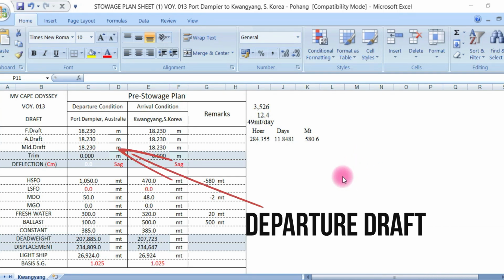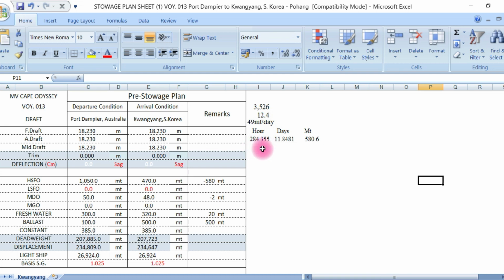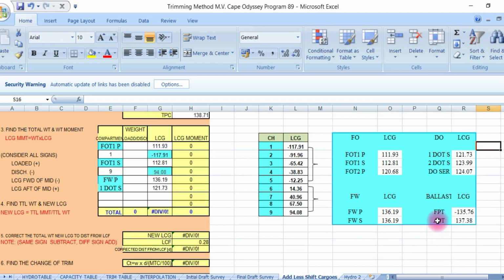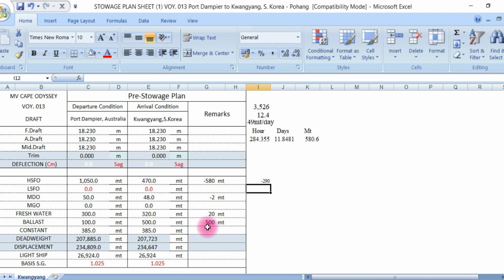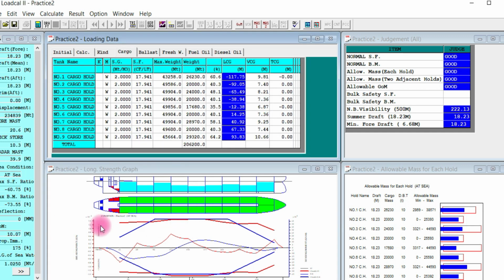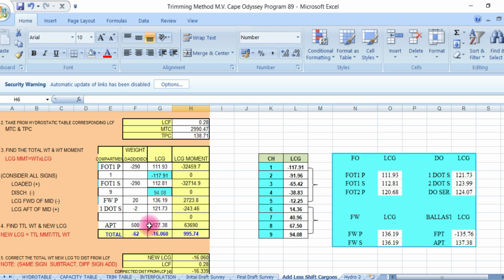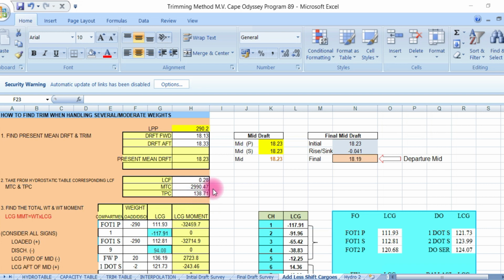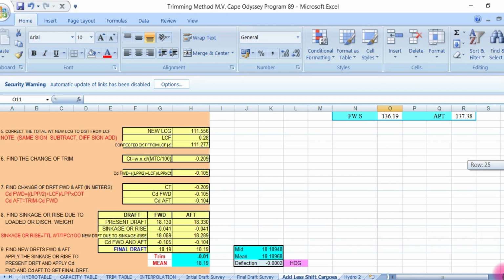Arrival at discharging port Even Keel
This video is a short presentation of arriving at “Even Keel” next discharging port. It will make it easy for the Chief Mate to compute the arrival draft without using the Loadicator. Arrival drafts make things easy if you know the basic principles of adding weights to a specific program. Take advantage of such a program to lessen your workload on board. This is not a shortcut method but rather a mathematical approach by Excel for shipboard use. I always recommend that you take time of learning how to compute arriving at berth in an even keel condition. Regardless of how far the distance between ports is, you can still arrive at the discharge port in “Even Keel” condition.